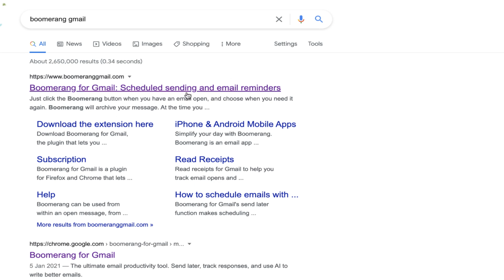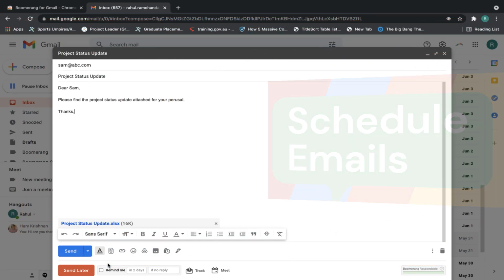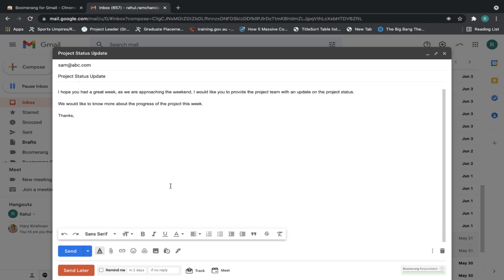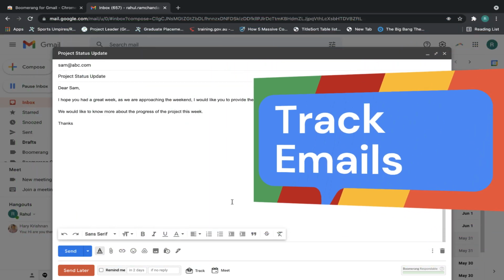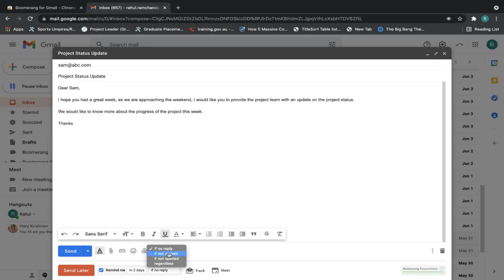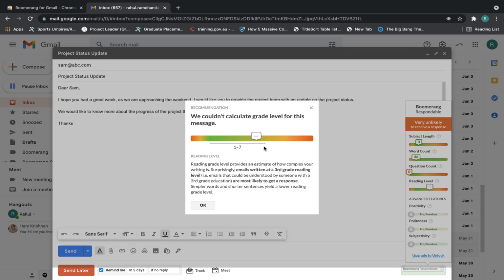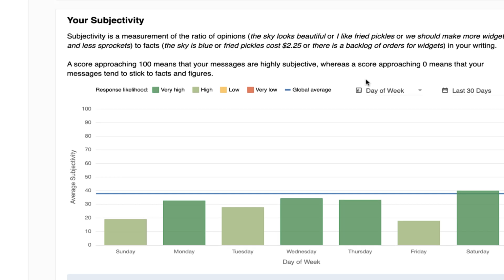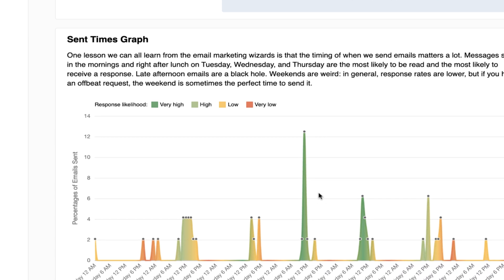Boomerang for Gmail, 6 features that will blow your mind 🤯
Boomerang is an amazing google chrome extension for Gmail using which you can schedule an email to be sent later. Easy email reminders
You can also use Boomerang Calendar to turn Gmail into the Ultimate Event Planning Tool and We’ve Got Invites
Using Boomerang you can keep your inbox neat and clean
The video will give more insights to the rise of Boomerang